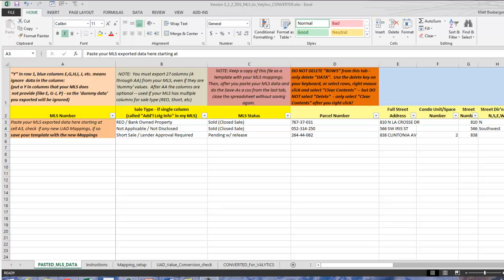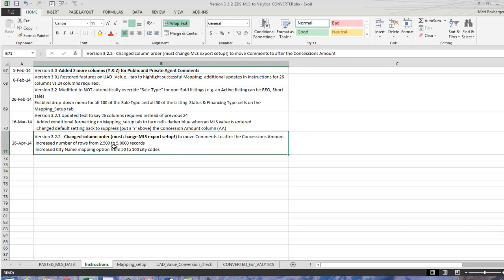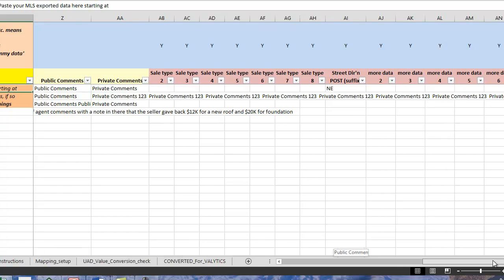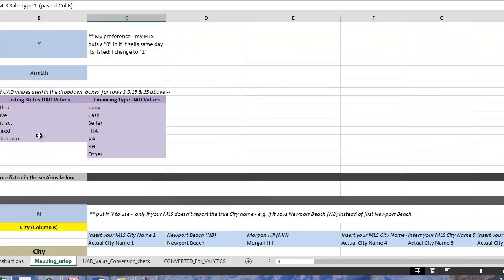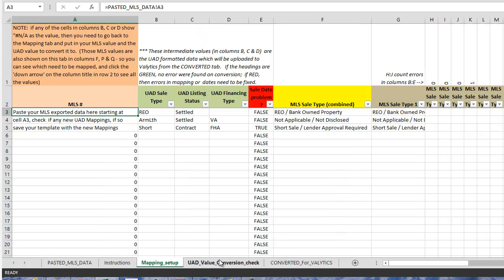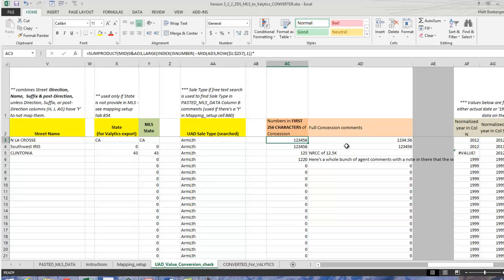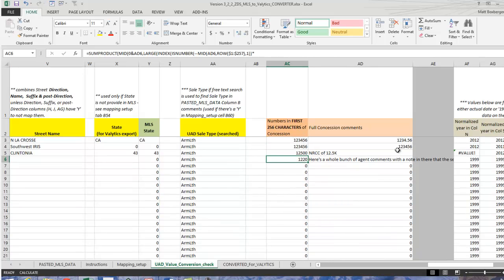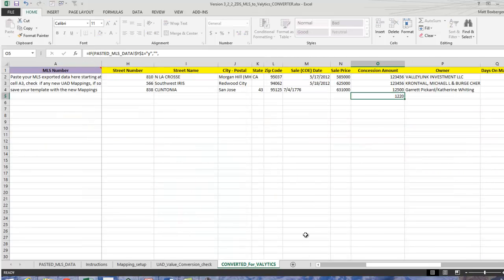Version 3.2.2 Converter walk through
Moves Concessions column to before Comments